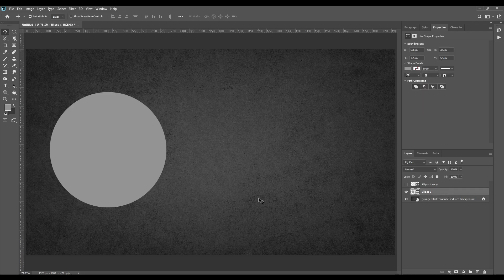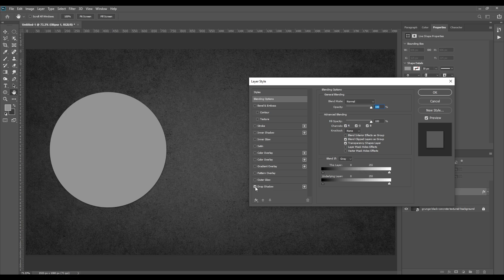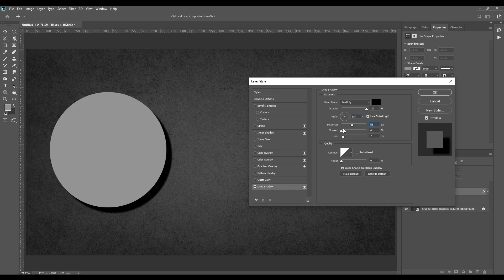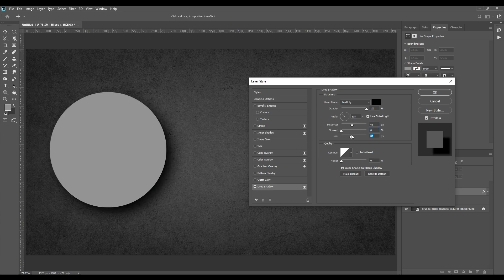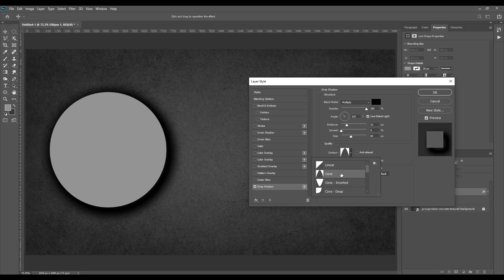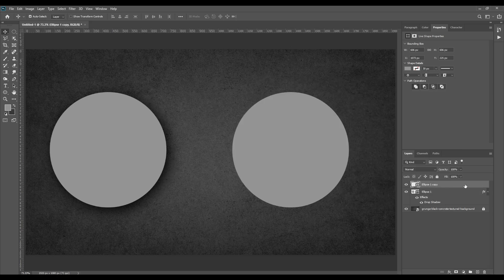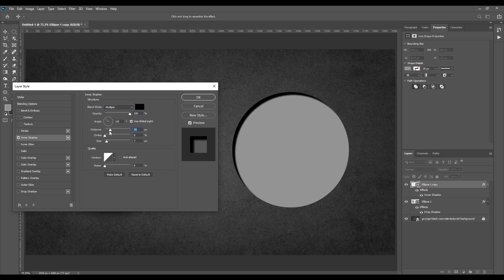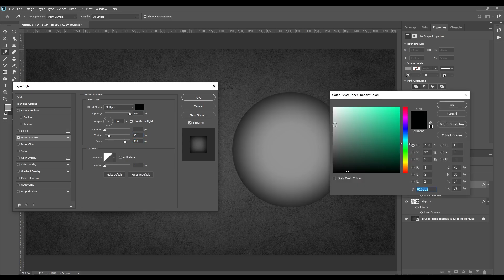Drop and inner shadow in Photoshop | Beginner's Guide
Photoshop Beginner to Advance in this FREE Course.

Learn Adobe Photoshop with this amazing Free Course. You'll start at the beginning and work quickly into more Tools and exciting techniques. Learn how to use Photoshop layer styles, how to change color levels, how to retouch and manipulate images, and much more. If you're a thinking to be a designer, this course will give you the strong knowledge of basics and core skills you need.

Shortcut Keys used in this class:-

Double click on layer to open blending options